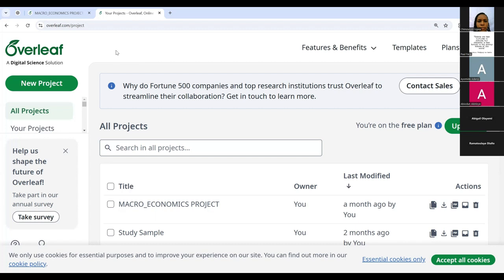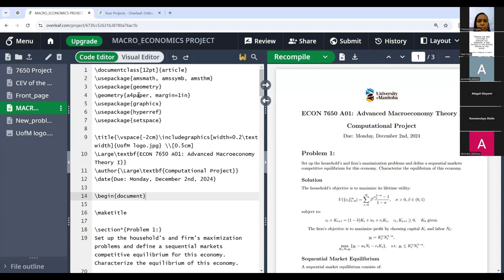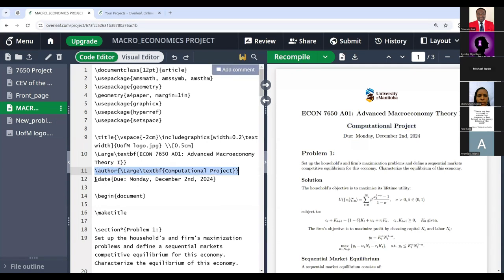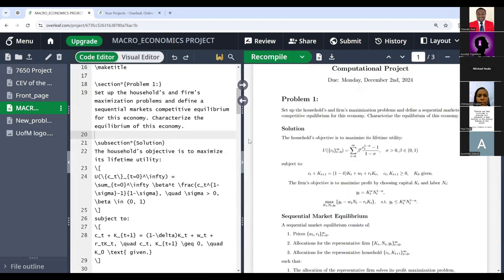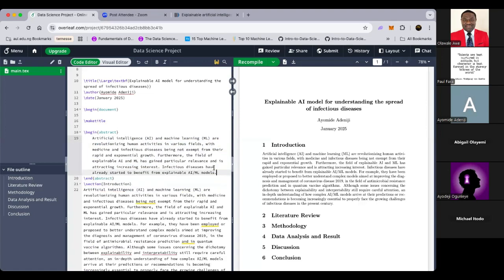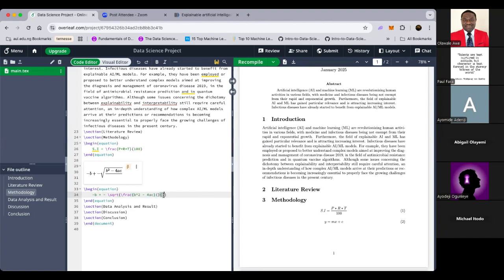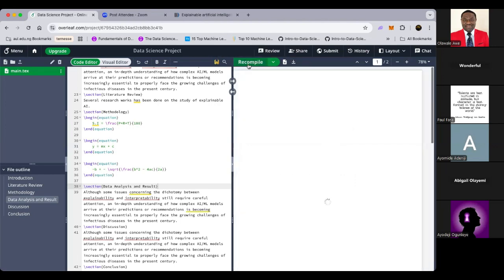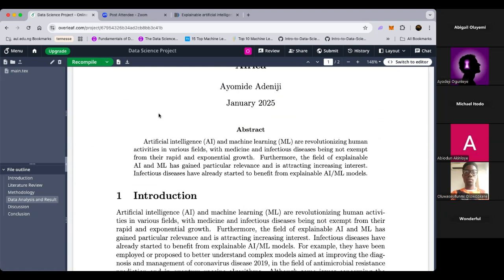Doing Research with Oveleaf- Paul Fase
Discover how to streamline your research writing process using Overleaf, a powerful cloud-based LaTeX editor! In this video, Paul Fase walks you through the essential features of Overleaf, from setting up your account to creating professional research documents, managing bibliographies, collaborating with colleagues, and leveraging advanced templates for journals, theses, and more.

📚 What You'll Learn:
✅ Setting up and navigating Overleaf
✅ Creating and editing LaTeX documents
✅ Using templates for academic papers and theses

Whether you're a student, researcher, or academic, this tutorial is packed with insights to help you get the most out of Overleaf and elevate your research writing.